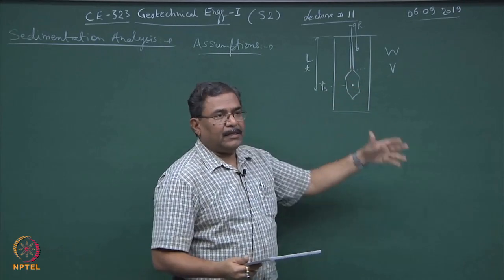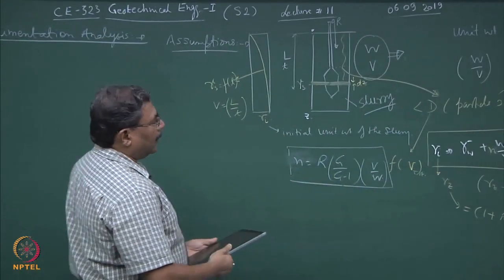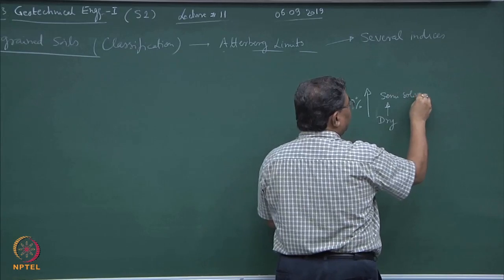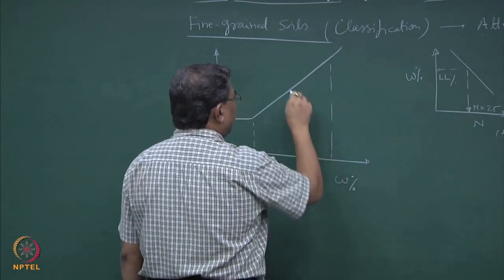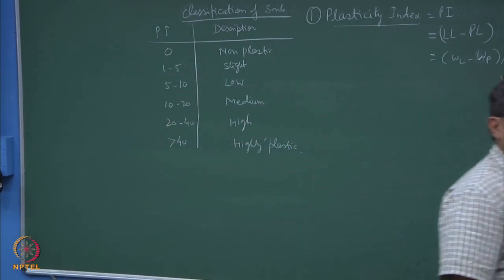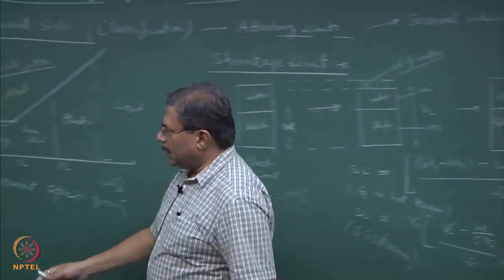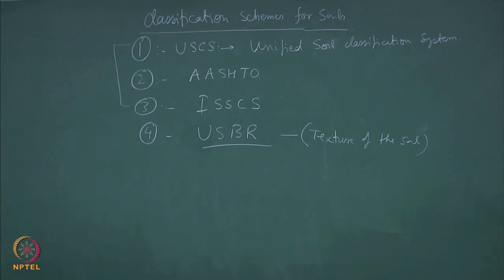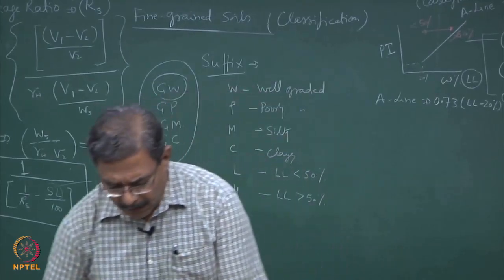Week 5: Lecture 11: Particle Size Analysis of Finegrained Soils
Stoke’s law, Soil classification, Index properties